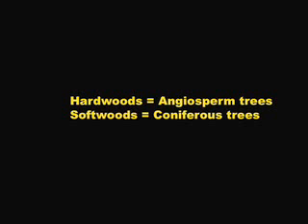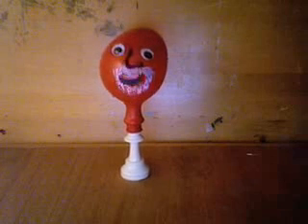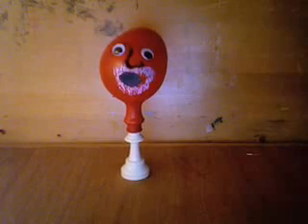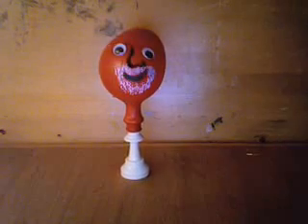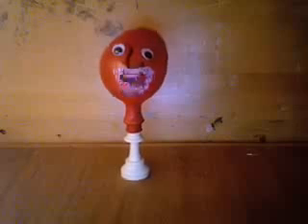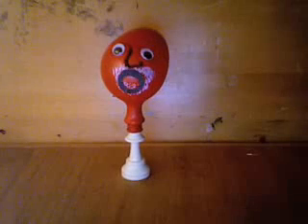Pioneer Millworks Woody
Educational video produced for Pioneer Millworks by Alex Monachino.